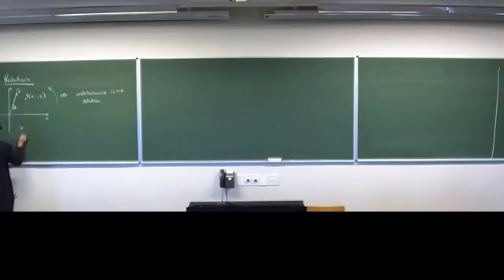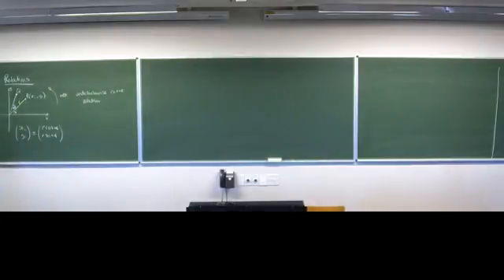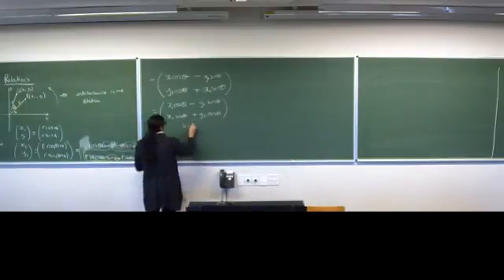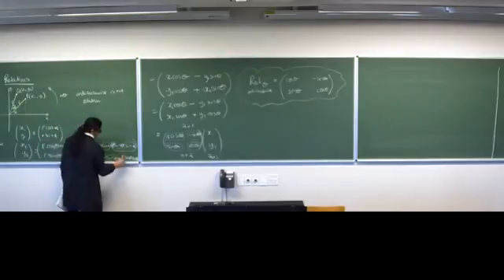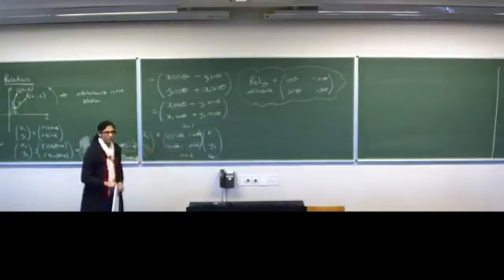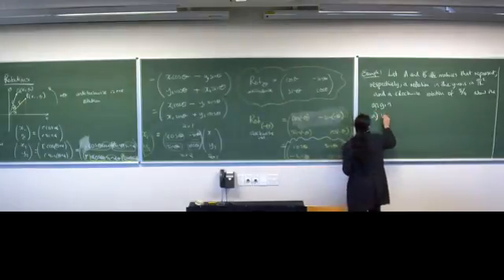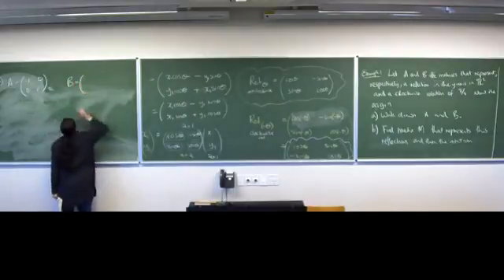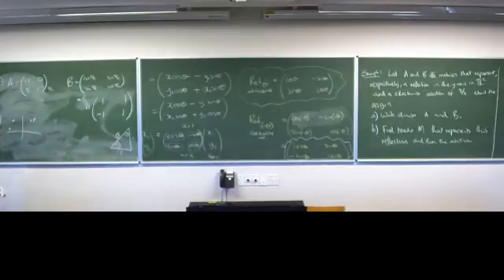END1021S 20160914 Presenter